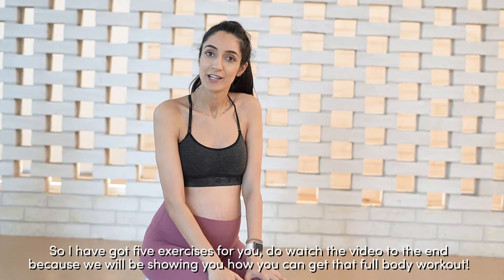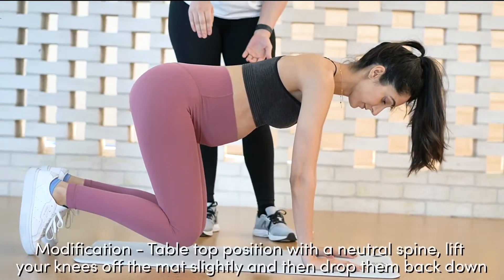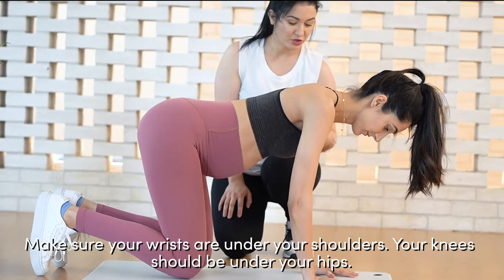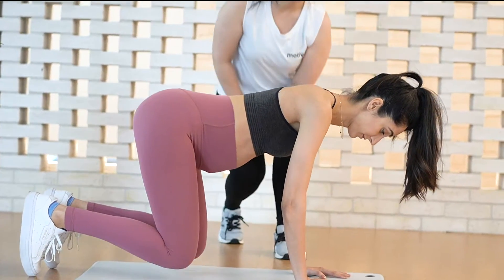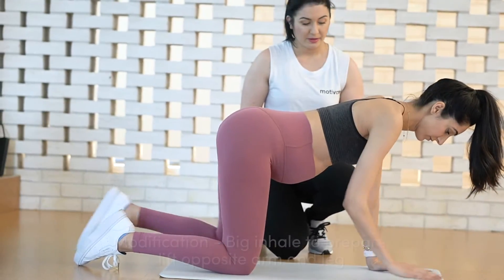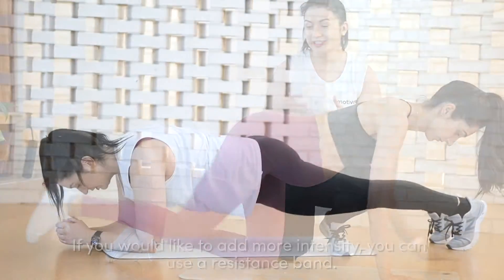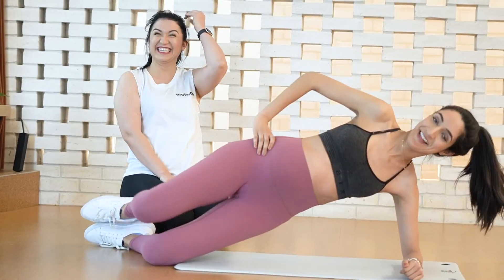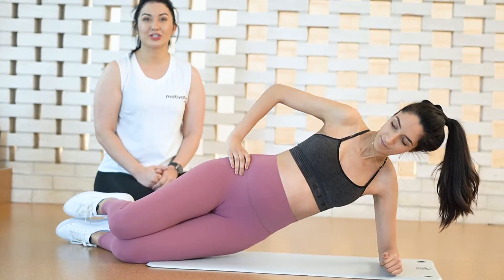5 Exercises to Avoid in Pregnancy and Modifications | All Trimesters | Pregnancy Safe Exercises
Struggling with which exercises are safe in pregnancy and how to modify common exercises?

Our wonderful trainer, Ana Maria, talks us through the exercises you should avoid in pregnancy and how to make them safe for you and your baby!

Find out more, or sign up to 1-to-1 online personal training